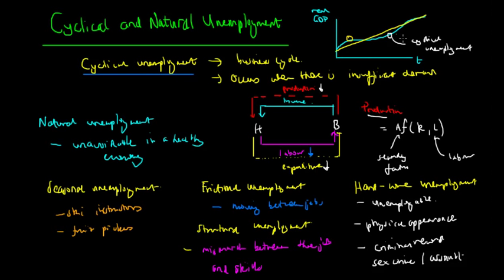Cyclical and Natural Unemployment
In this video, we look at the difference between cyclical and natural unemployment and explain when these types of unemployment occur.